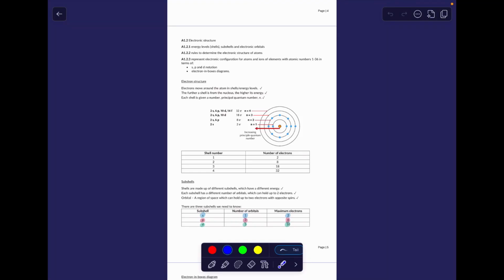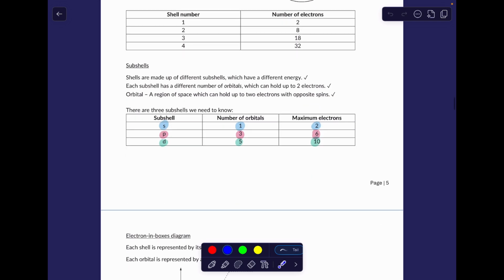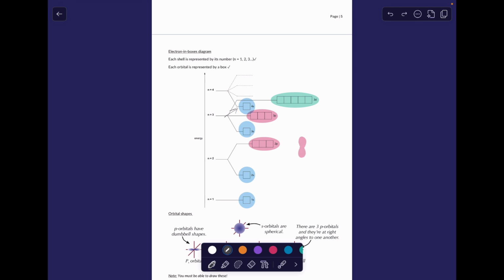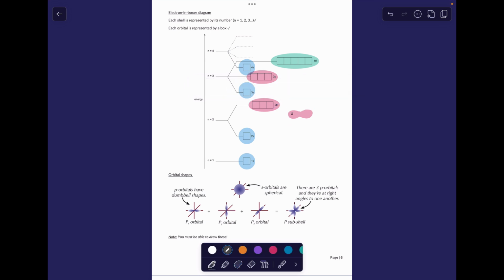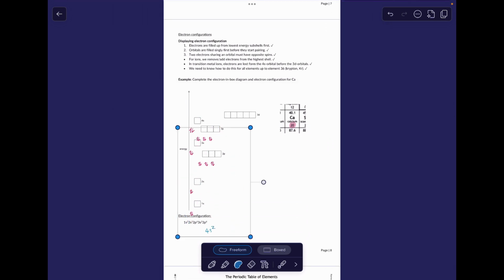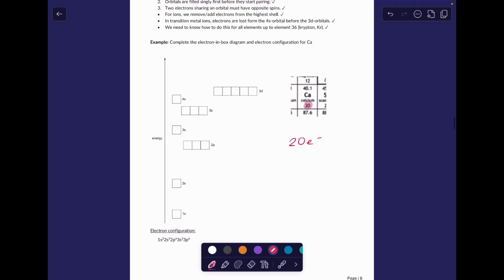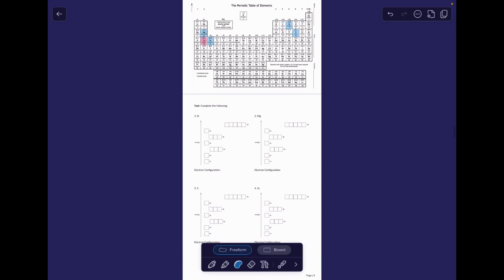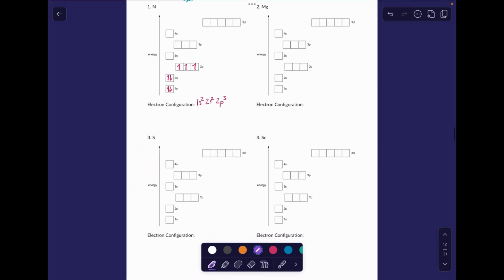AAQ U2 Chemistry Lesson 2